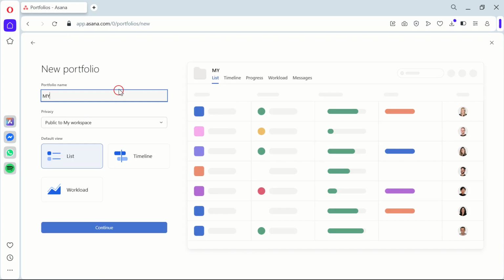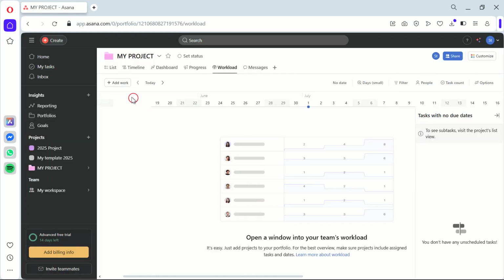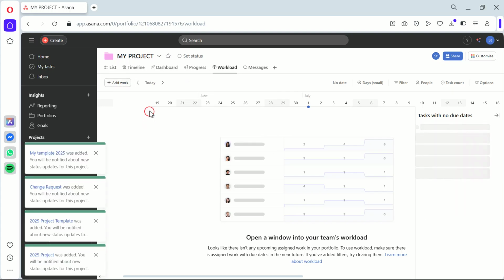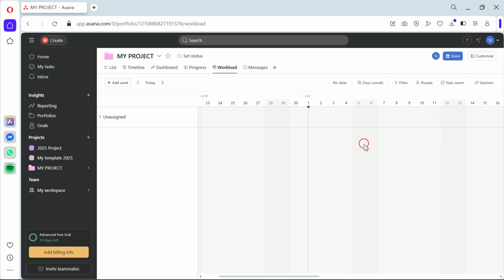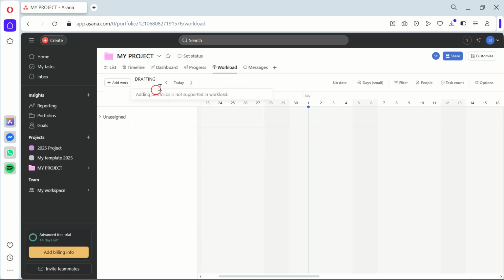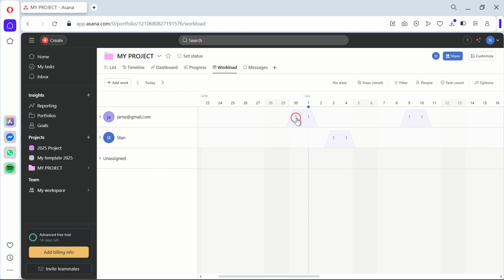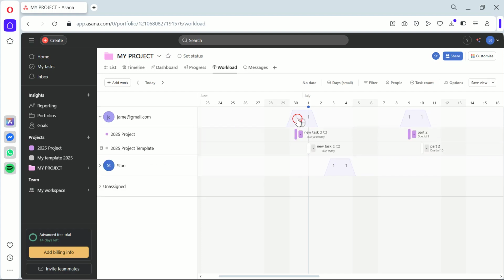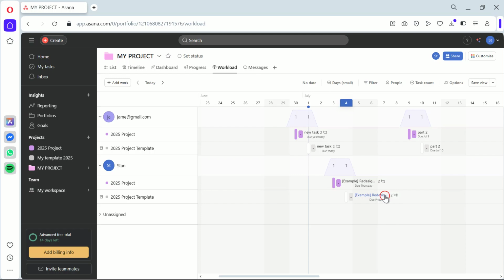How To Create Resource Allocation Plans Using ASANA Workload (Coomplete 2025 Guide)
Welcome to this comprehensive how to create resource allocation plans using asana workload (complete 2025 guide) tutorial! In this detailed guide, I'll walk you through everything you need to know about how to create resource allocation plans using asana workload (complete 2025 guide).

 What You'll Learn in This how to create resource allocation plans using asana workload (complete 2025 guide) Tutorial:
• Complete step-by-step instructions for how to create resource allocation plans using asana workload (complete 2025 guide)

Whether you're a complete beginner or looking to improve your skills, this how to create resource allocation plans using asana workload (complete 2025 guide) tutorial covers everything from basic concepts to advanced strategies. I've designed this guide to be easy to follow, practical, and immediately actionable.

 Why This how to create resource allocation plans using asana workload (complete 2025 guide) Tutorial is Different:

 Perfect for:
• Beginners who want to learn how to create resource allocation plans using asana workload (complete 2025 guide) from scratch

Don't forget to LIKE this video if it helped you learn how to create resource allocation plans using asana workload (complete 2025 guide) and SUBSCRIBE for more in-depth tutorials like this one!

Questions? Drop them in the comments below! I read every comment and try to respond to as many as possible.

• Share with anyone who might benefit from learning how to create resource allocation plans using asana workload (complete 2025 guide)